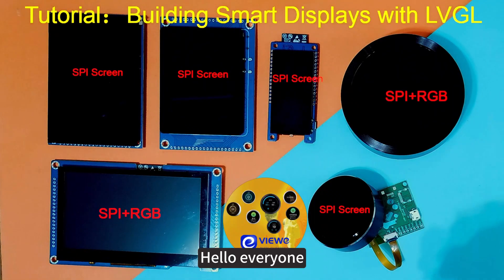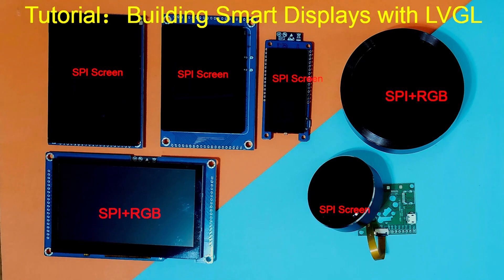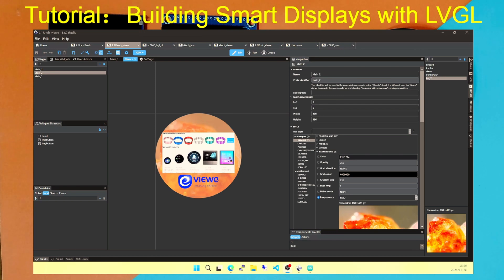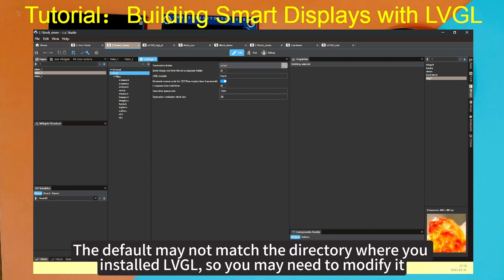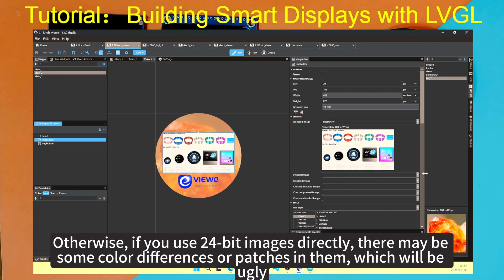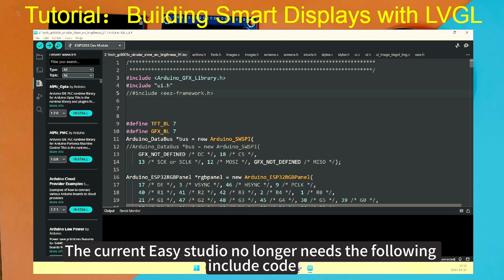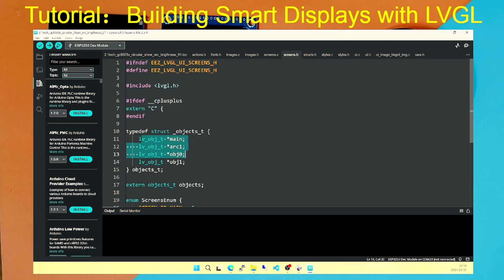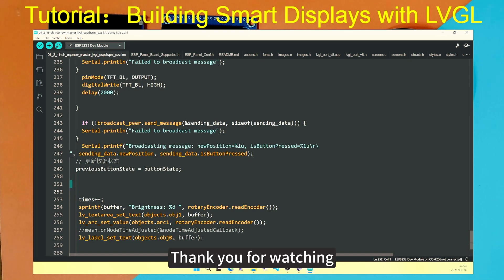Tutorial: How to use LVGL to Build a Smart Display GUI with Arduino IDE?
This video demonstrates how to use the LVGL library to build application interfaces for various screen types on different development boards. These interfaces run on top of a Hardware Abstraction Layer (HAL) and reside in the application layer. The video will show how to import UI designs created with a UI design tool into the Arduino environment and run them on various development boards, enabling cross-platform UI application development.

⚡ Important highlights

🌈 Introduction to smart hardware screens: The video shows different smart hardware screens, including small-sized SPI screens and large-sized SPI + RGB screens, and introduces their resolution, size, and communication protocol characteristics.

🌈 Common hardware layer isolation differences: Through the general abstract hardware layer, the differences of different hardware are isolated, and the smart interface is built using similar application layer programs, making the design easier.

🌈 LVGL builds a smart interface: Take LVGL as an example to explain how to build a smart interface. The interface design using LVGL code is controllable, but UI design tools such as Easy studio need to be introduced when designing complex interfaces.

🌈 Easy studio tool: supports LVGL8 and LVGL9 versions, can design complex LVGL interfaces, and explains the basic parameter settings and usage of the tool.

🌈 Code added to Arduino project: explains in detail the steps of adding the code designed by Easy studio to the Arduino project, including copying code, introducing UI, initializing and manipulating interface controls, etc.

🌈 Precautions and summary: reminds of precautions during use, such as image color depth, control naming, etc., summarizes the effort and experience required to design intelligent interfaces, and shows the process from interface design to code addition to the project.